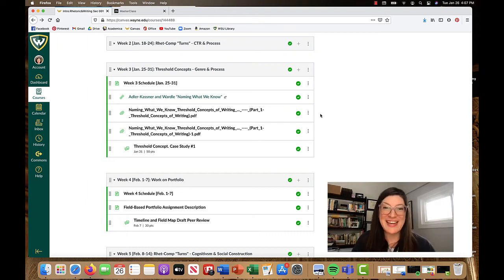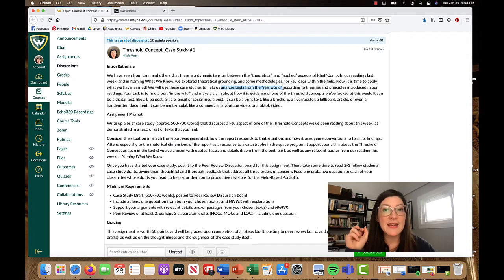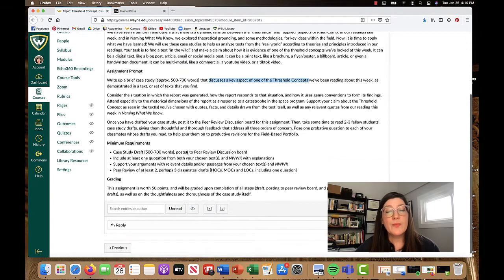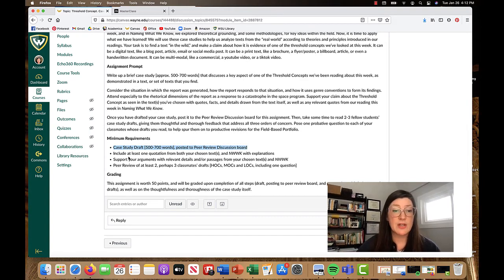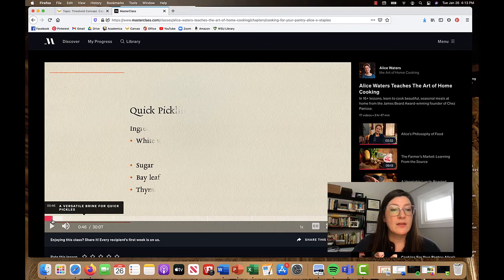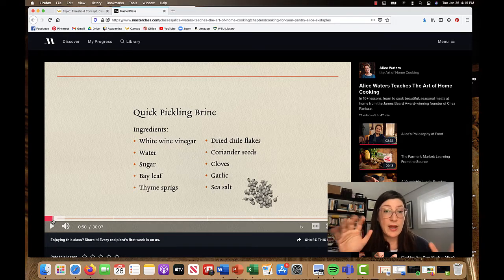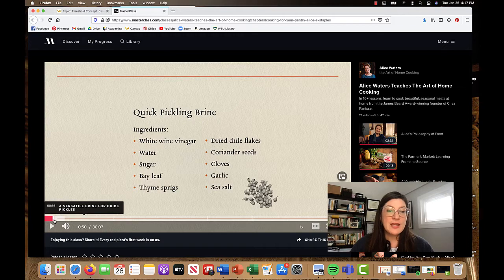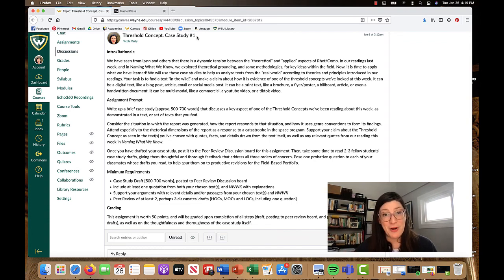ENG3085_W21_ThresholdConceptCaseStudies